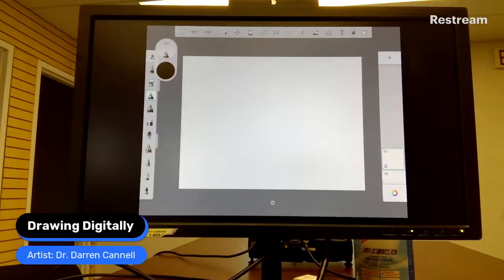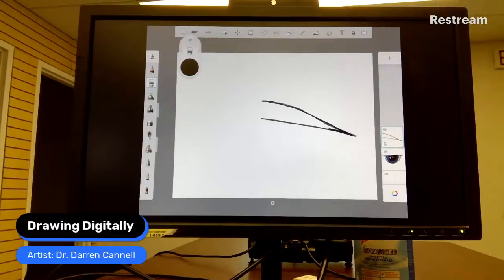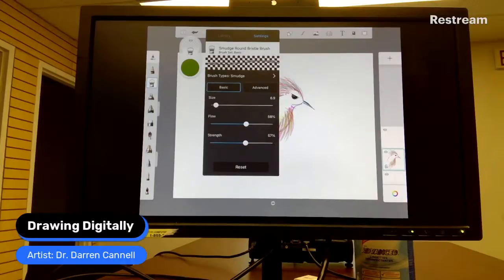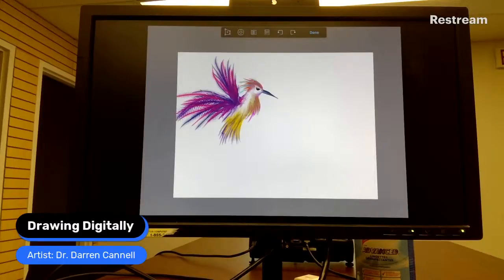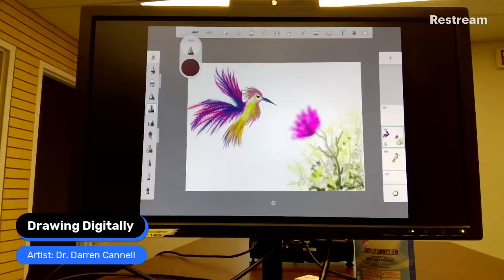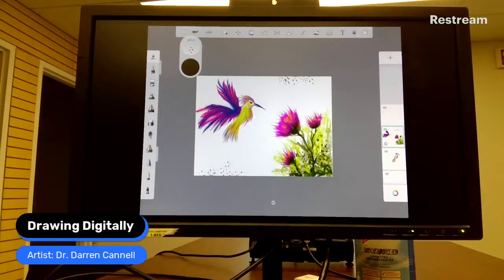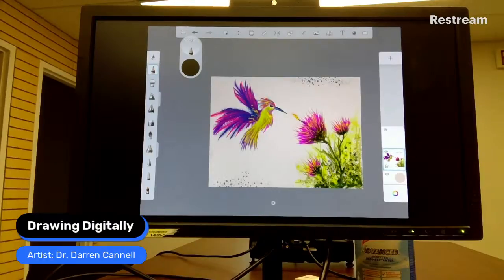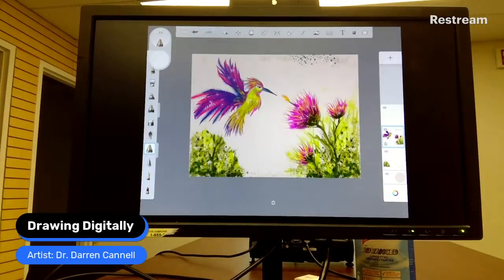The anxious artist - Humming Bird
The Drawing Digitally Channel will be doing another painting this evening